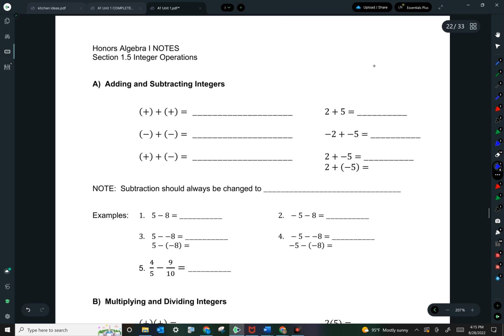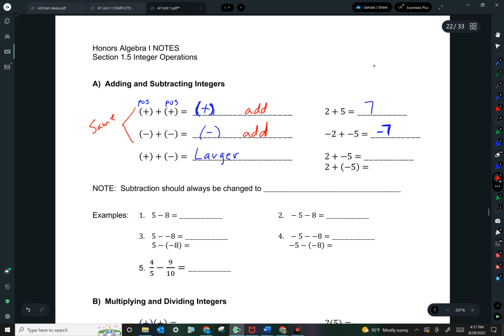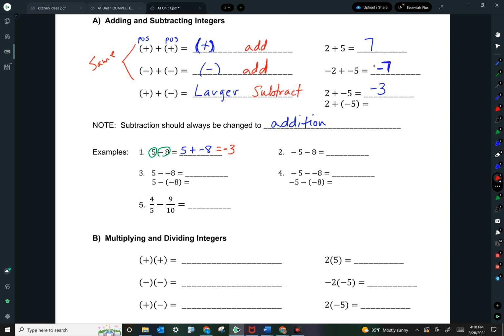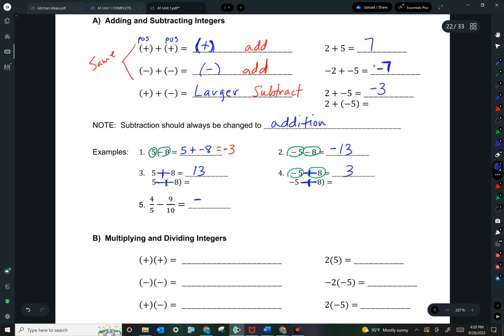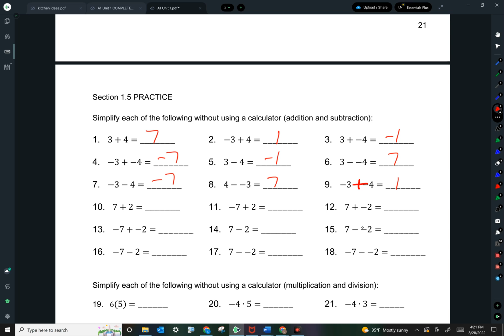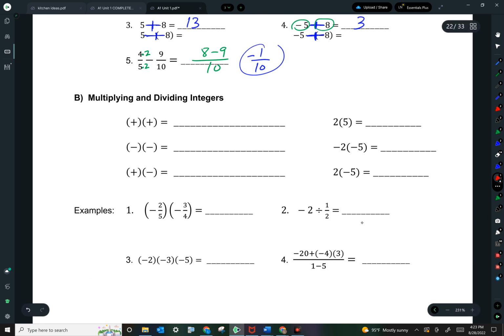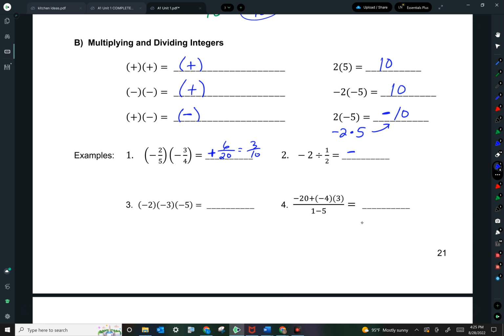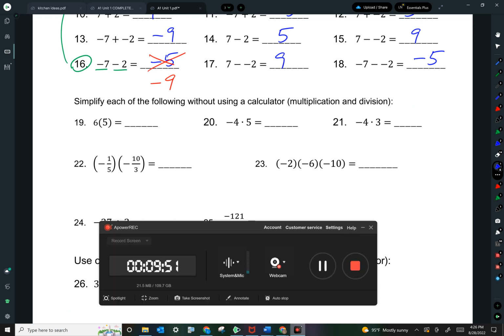Alg1 1 5